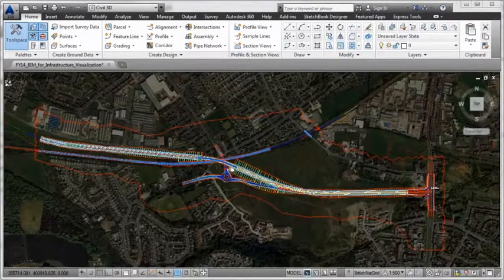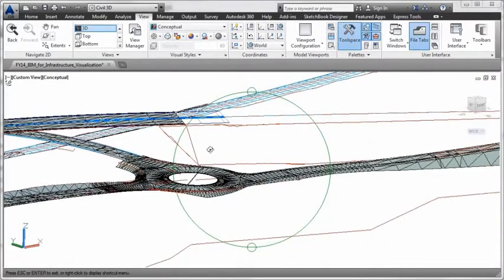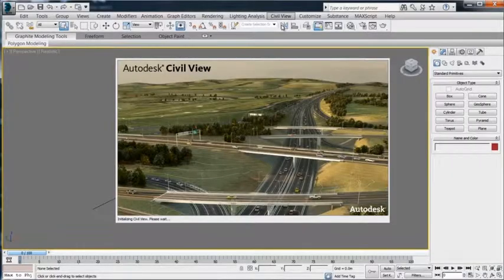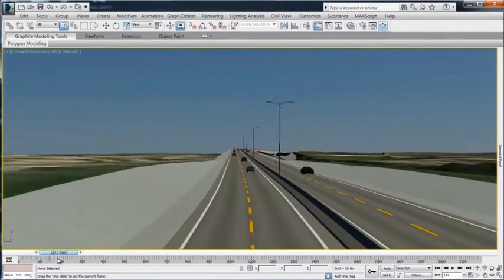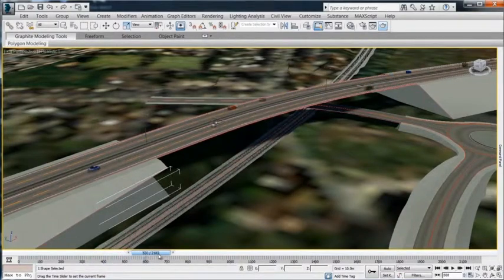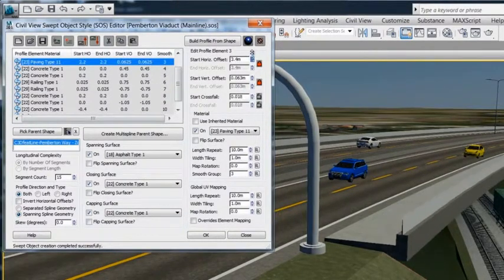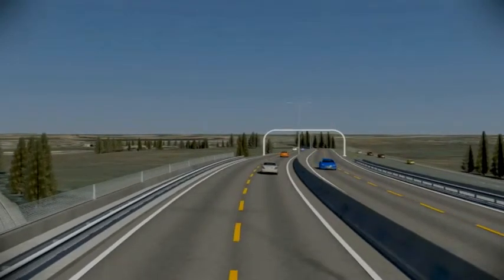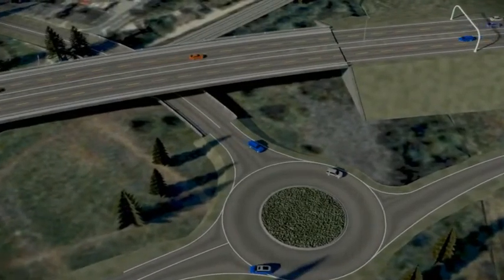AutoCAD Civil 3D y Autodesk 3ds Max Design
Cree visualizaciones de calidad profesional.